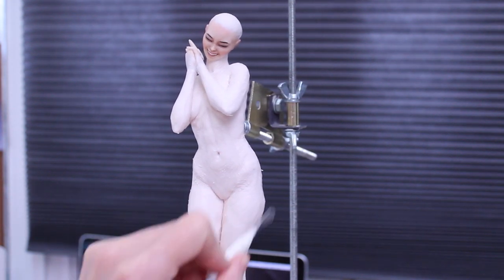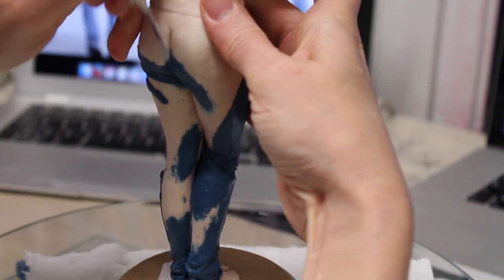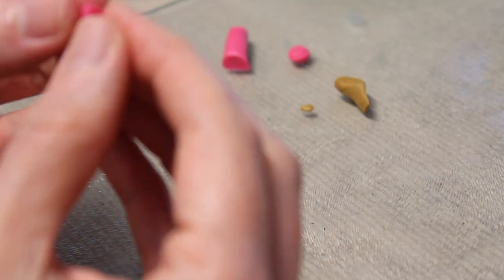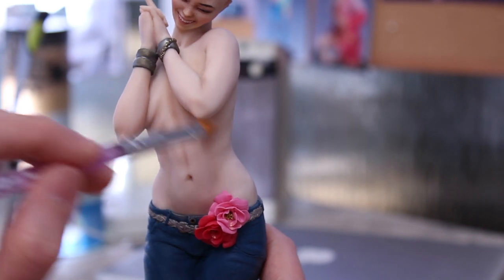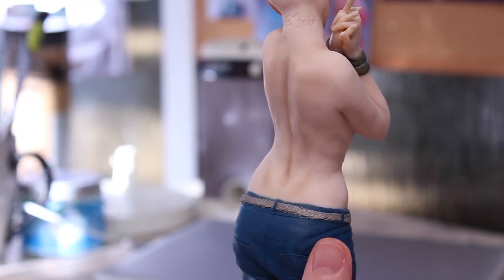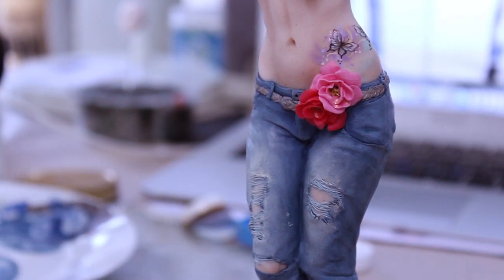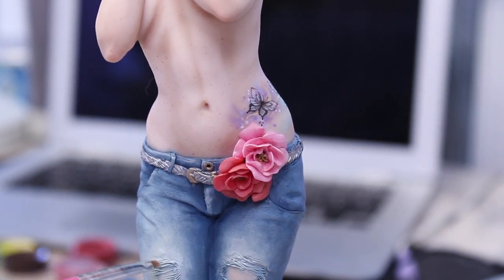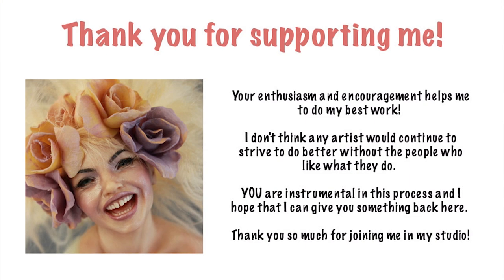Sculpting 'Butterflies and Boyfriend Jeans' a Realistic Female Figure in Polymer Clay!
I've most recently uploaded 3.5 hours of sculpting a grumpy little mermaid in a teacup and I'd love to see you there!

Scroll down and the box to sign up will appear :)

Products I Use:

FIMO Professional Beige:

FIMO Professional Rose 85g:

FIMO Professional Rose 454g:

CERNIT Opaque White:

CERNIT Flesh Toned:

FIMO Mix Quick:

I like to post WIP updates on...

*some of the product links here are affiliate links, so this channel will receive a small commission if you buy anything after clicking through to Amazon at no extra cost to you.